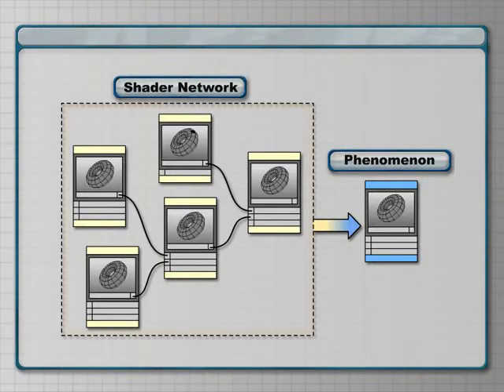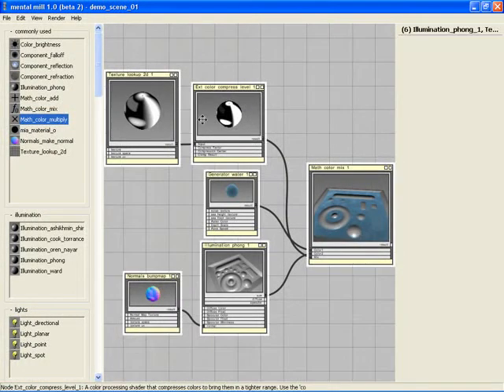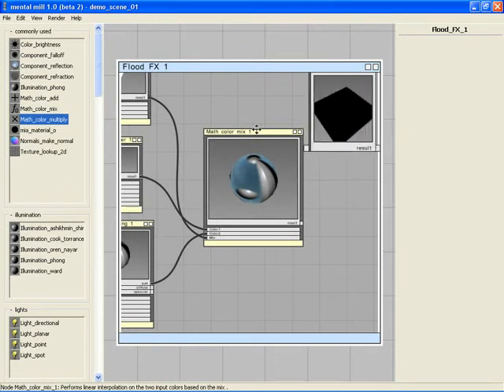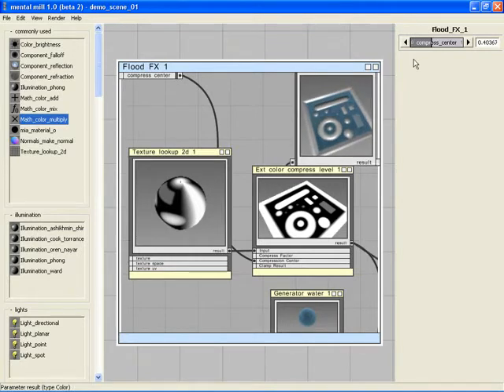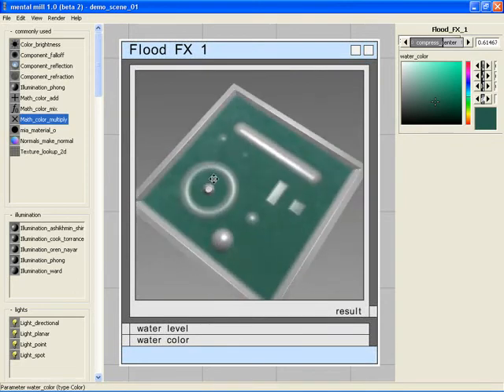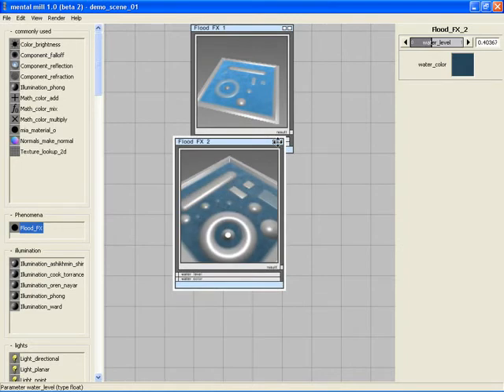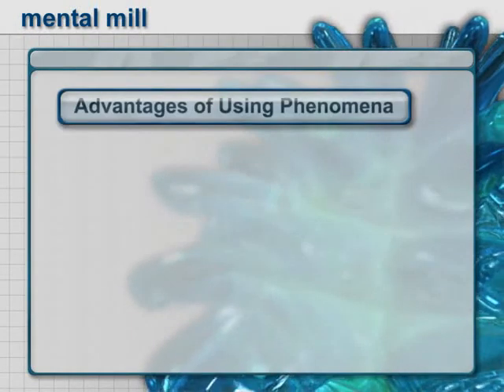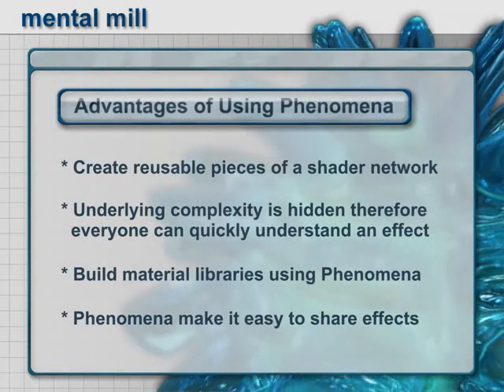mental mill Tutorial - Phenomena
The second installment of the the mental mill video tutorial video series.  This tutorial explains how to create Phenomena when building advanced and complex shader graphs with mental mill.